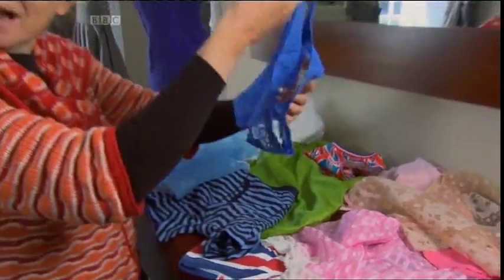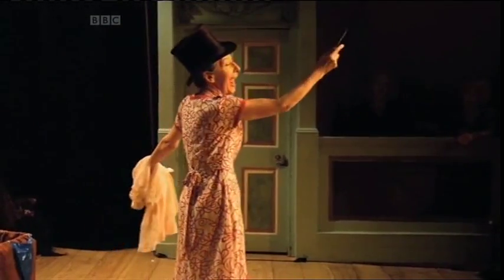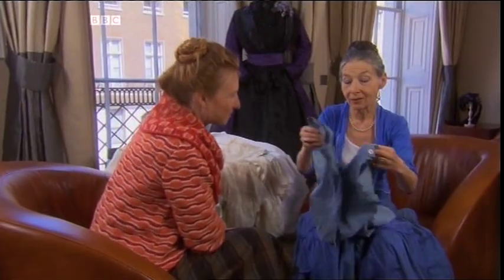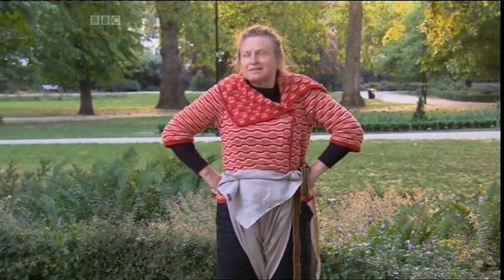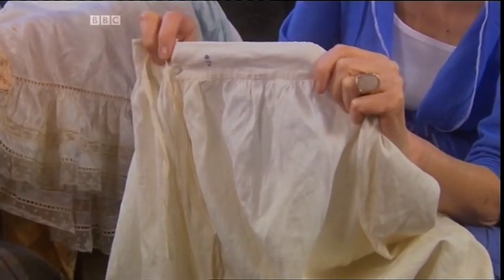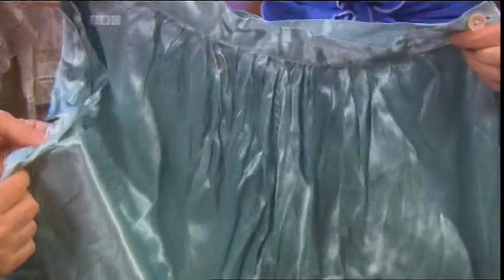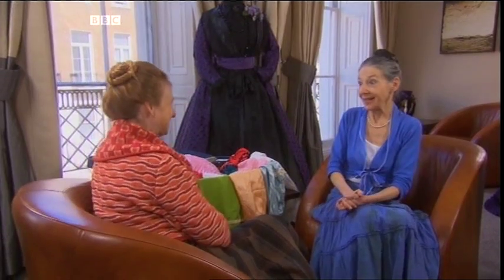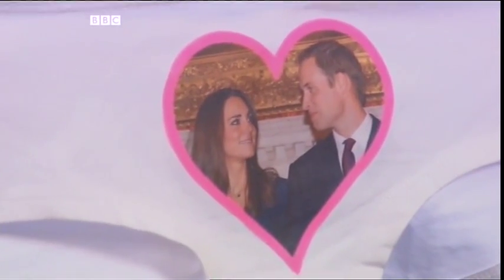BBC One Show Unmentionables part 2: knickers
BBC1  One show mini series of "The Unmentionables", featuring Corsets, Knickers, Bras, Girdles and Stockings.

16th - 20th May 2011